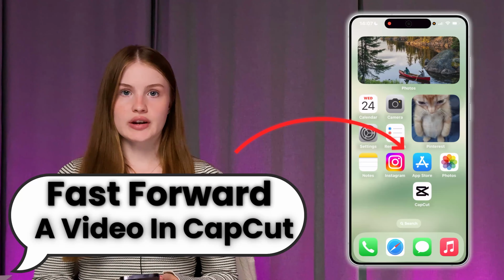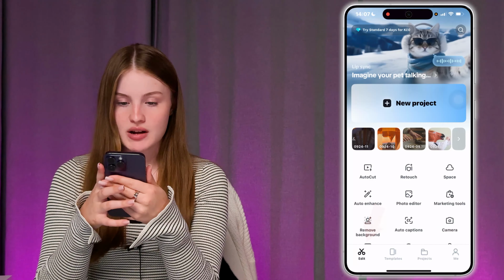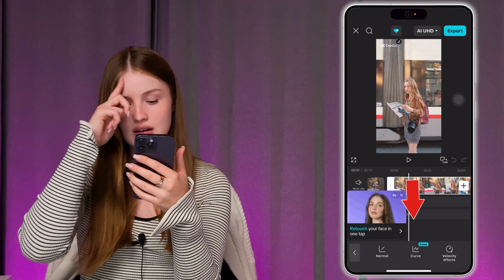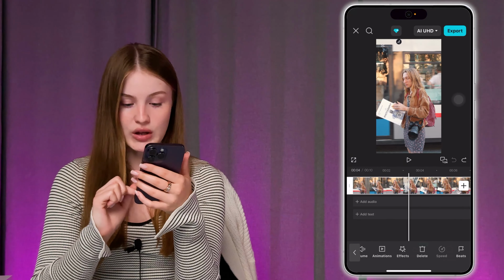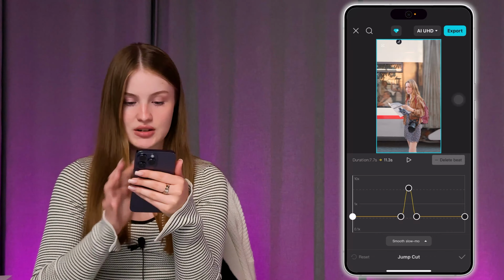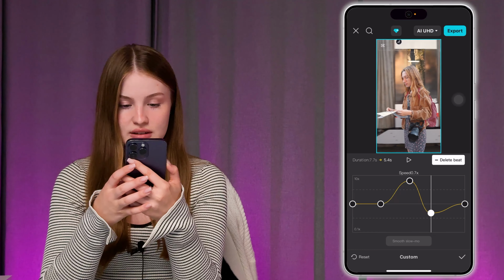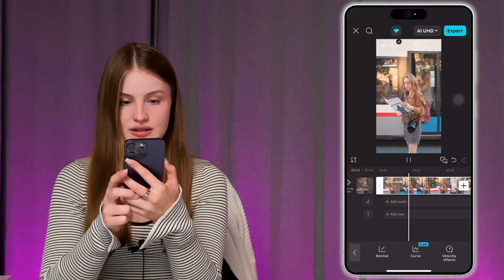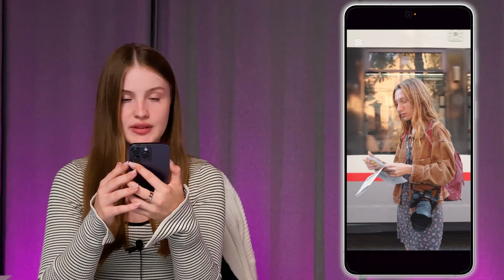How to Fast Forward a Video in CapCut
Want to make your video play faster in CapCut? In this video, I’ll show you how to fast forward any video clip step-by-step. You’ll learn how to adjust playback speed, create smooth fast motion effects, and even combine fast and slow segments for dynamic editing. Perfect for tutorials, vlogs, or cinematic effects!

This video also covers the following topics:
👉 How to Speed Up Videos in CapCut
👉 Create Fast Motion or Time-Lapse Effects
👉 Adjust Video Playback Speed and Duration
👉 CapCut Video Editing Tips for Beginners